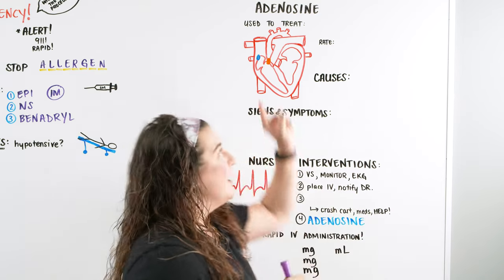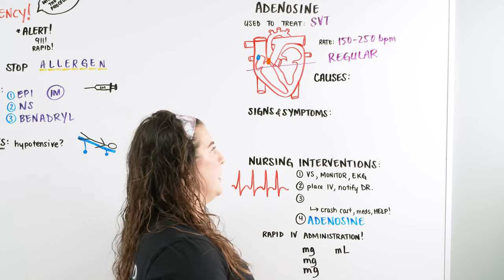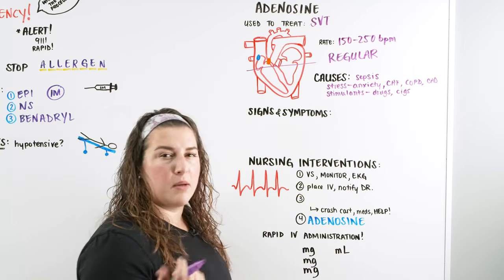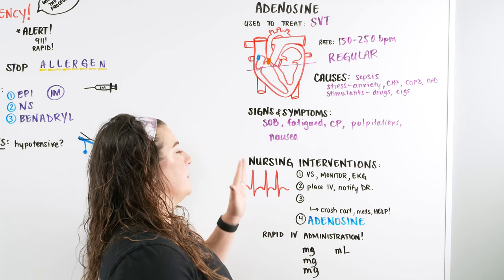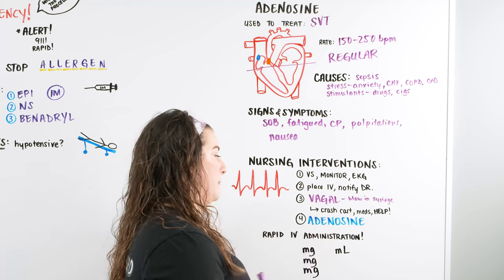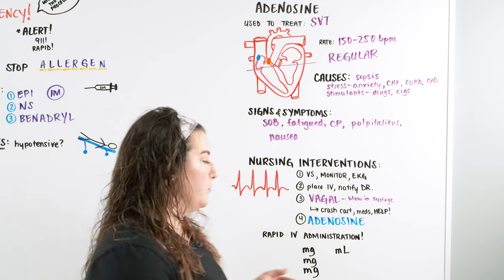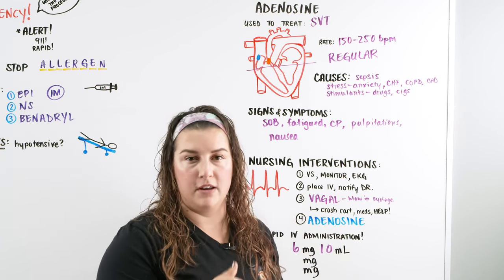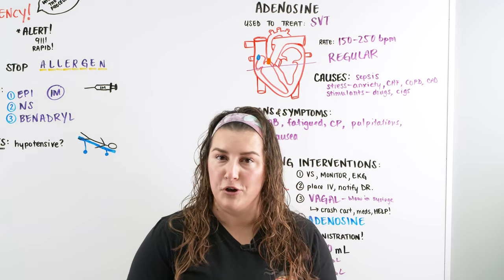Adenosine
Ninja Nerds!
In this lecture Professor Kristin Beach, MSN, BSN, RN will be discussing Adenosine, which is a drug that is used to treat Supraventricular Tachycardia (SVT). We hope you enjoy this lecture and be sure to support us below!

Table of Contents:
0:00 Lab
0:07 Adenosine Introduction
1:41 Causes of SVT
2:28 Signs & Symptoms of SVT
3:37 Nursing Interventions
3:57 Comment, Like, SUBSCRIBE!